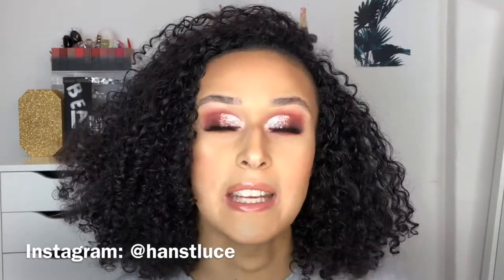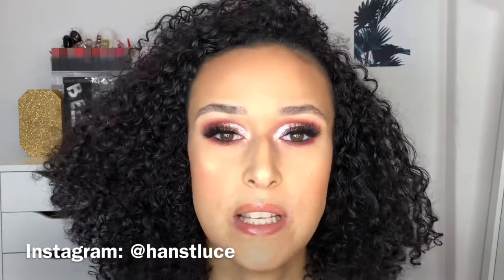TRIBE BEAUTY BOX JUNE 2019| WORTH THE PRICE?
TRIBE BEAUTY BOX JUNE 2018 UNBOXING & REVIEW.